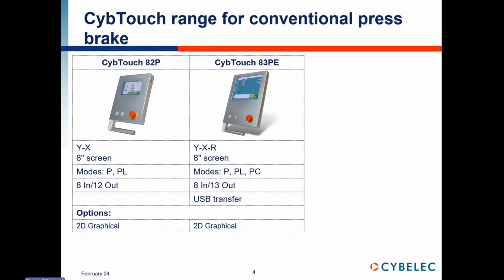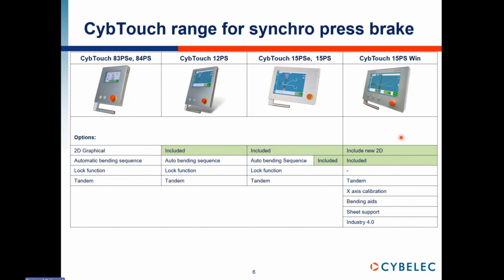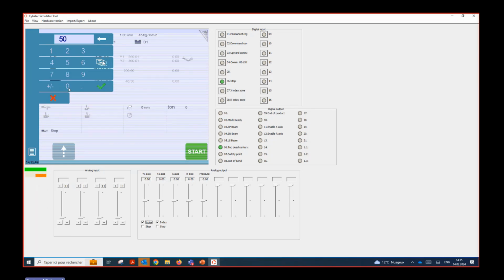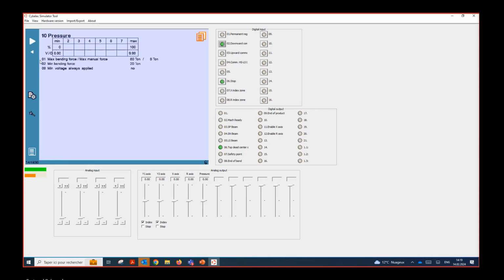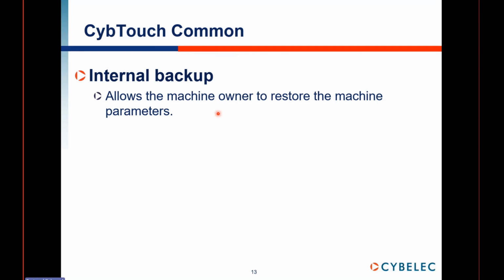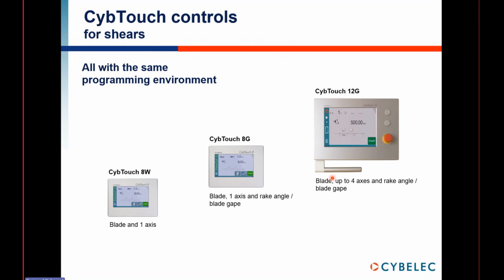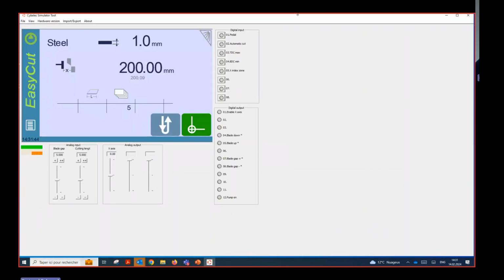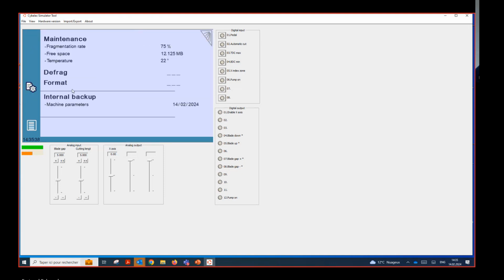Cybelec Webinar CybTouch Press Brakes Shears